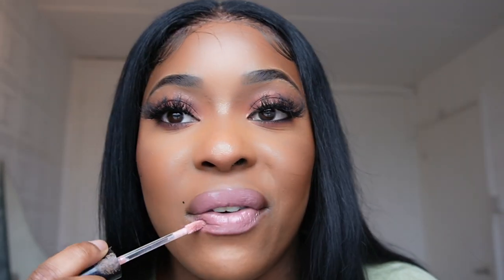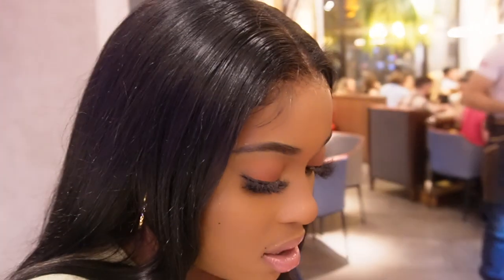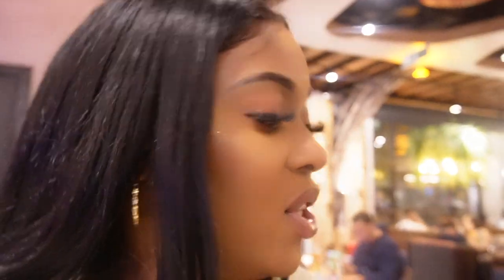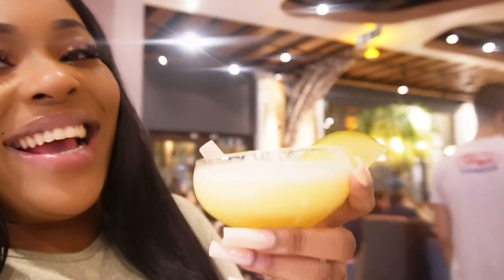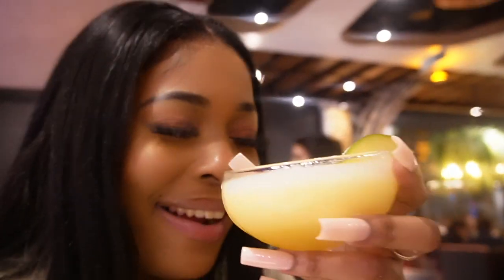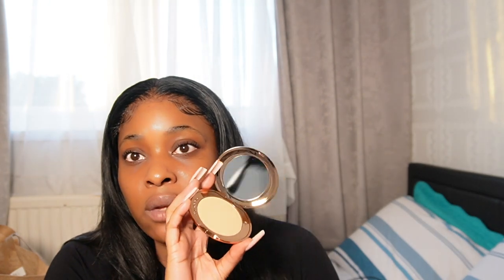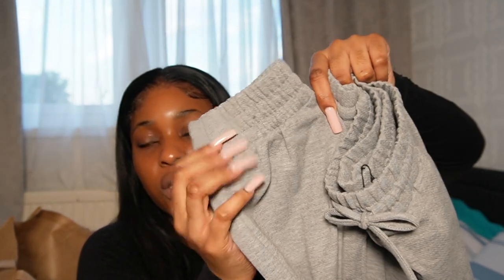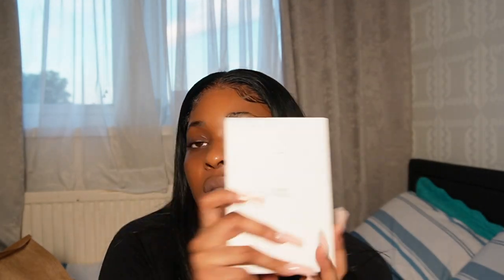VLOG : SHOPPING, MAKEUP, COCKTAILS & HAUL I GLOWBYSHA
Come shopping with me to get some bits and bobs and other fun stuff with my bestie :) Lots of laughs and alcohol.